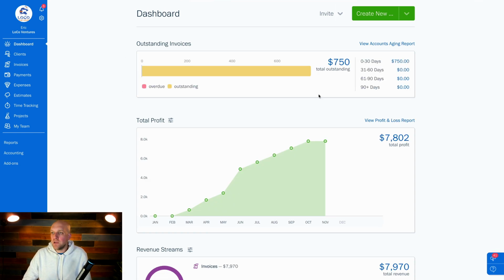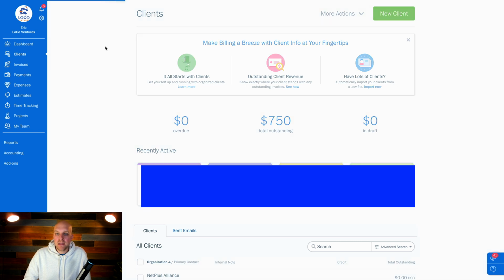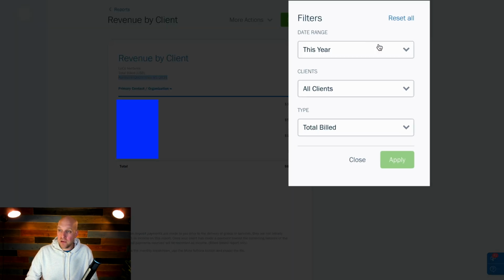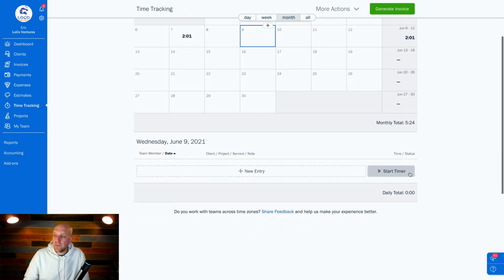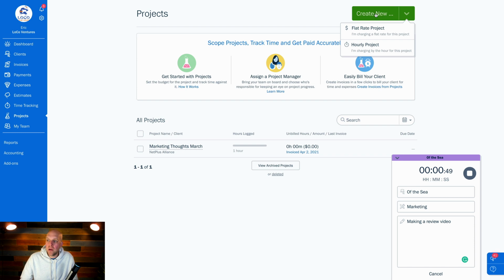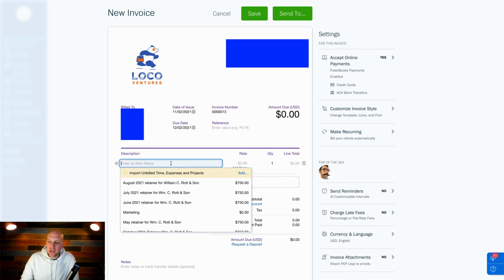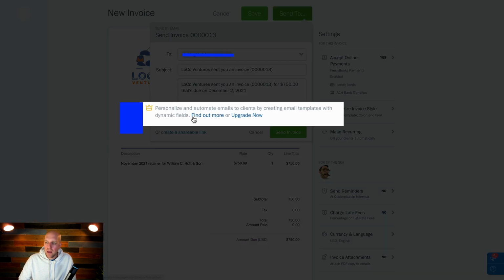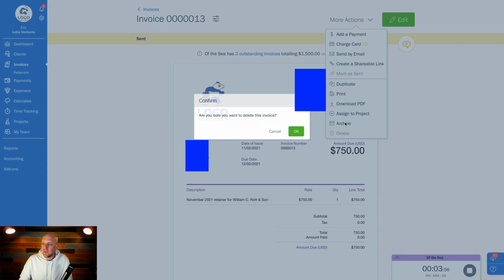Freshbooks Review (Why I left 🤦 and came Back 😃 in 2023)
I did a review of Freshbooks in 2020 and decided to go with QuickBooks but now I'm back and I explain why things changed.

Get a $100 visa card when you sign up for Gusto with my link and run your first payroll ➡️

Table of Contents:
0:00 Intro to Freshbooks
0:15 Why I left Freshbooks
0:50 Why I came back
1:40 Freshbooks Dashboard
1:59 Clients
2:51 Payments & Reports
4:03 Time Tracking
5:35 Projects
6:30 New Invoice
8:45 My Team & Costs
9:30 Running Payroll
9:50 Gusto and Bench